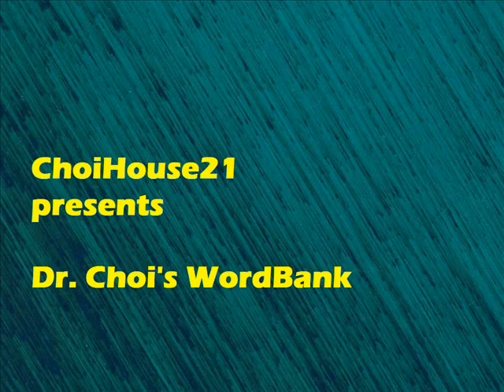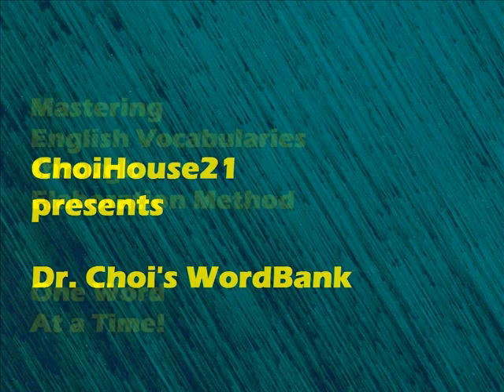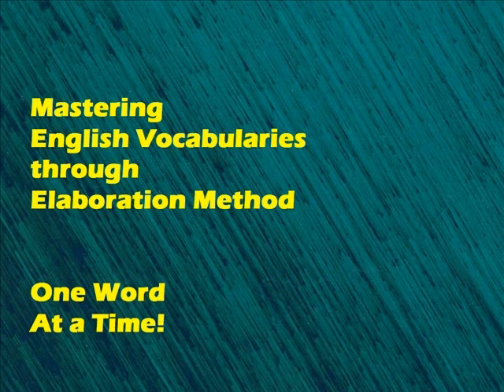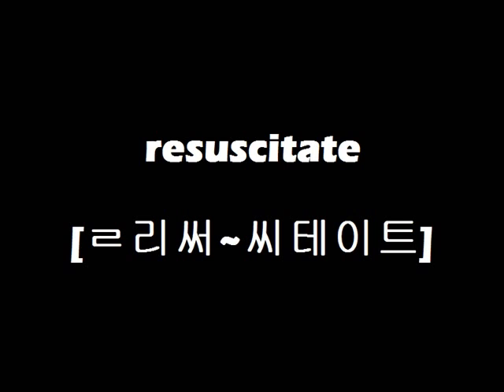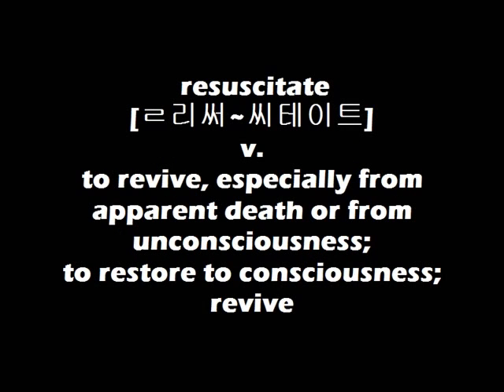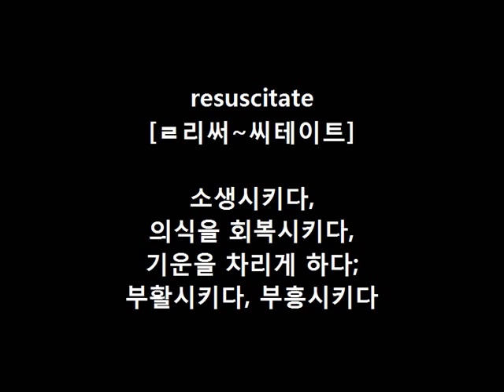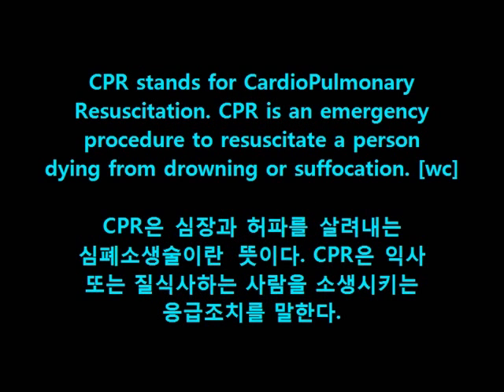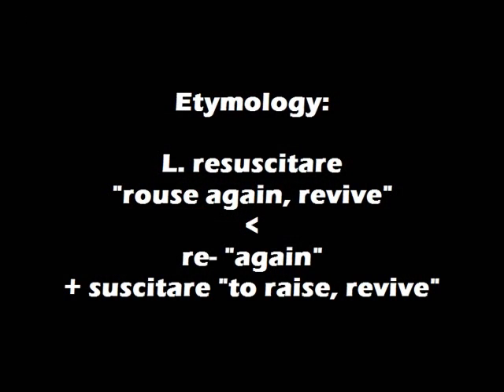Dr. Choi's WordBank [resuscitate]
Dr. Choi's WordBank

Mastering English Vocabularies
through Elaboration Method:
One Word at a Time!

영어와 우리말로 동시에 배우는
반복학습 영어 단어공부.
한 번에 한 단어씩!

Cheers!
OM~